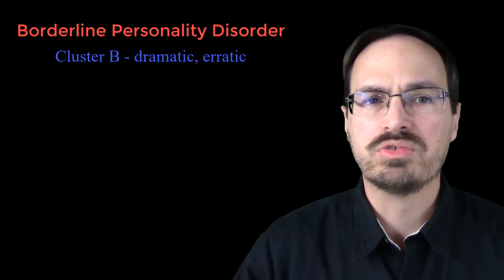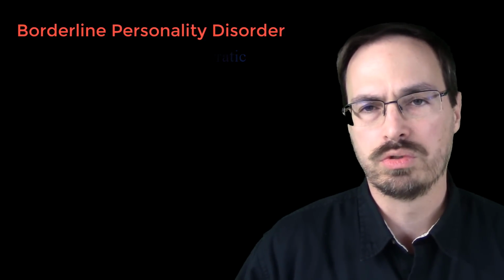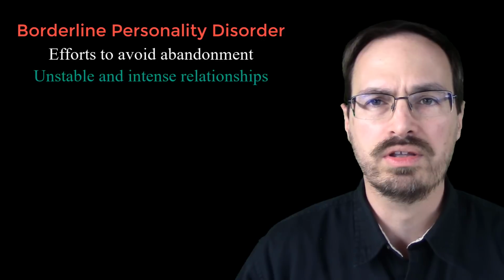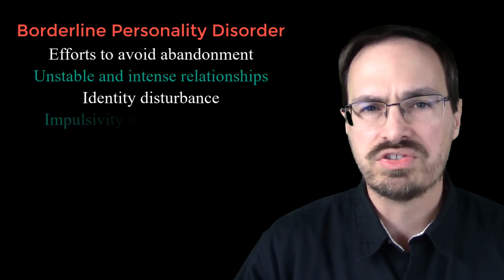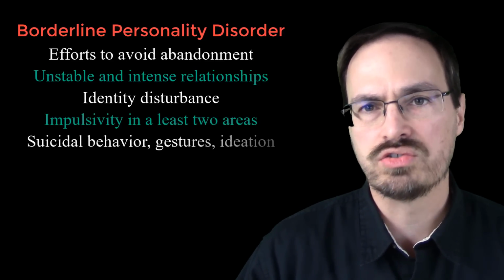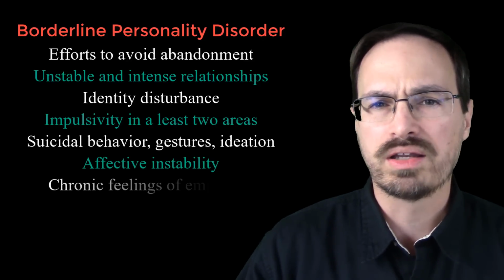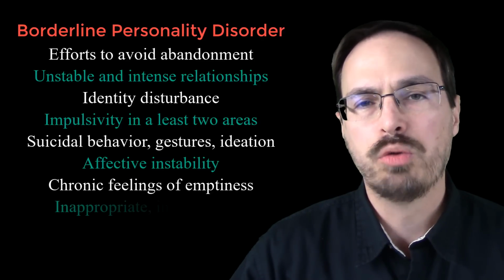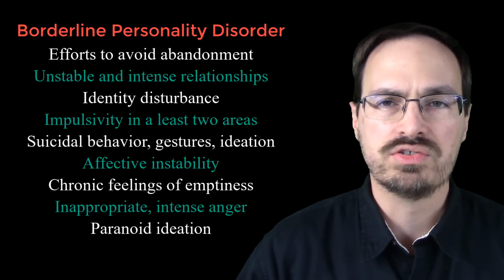Rejection and Rage with Borderline Personality Disorder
This video answers the question: What is the relationship between rejection sensitivity, rage and borderline personality disorder. Borderline personality disorder is a Cluster B personality disorder and the Diagnostic and Statistical Manual (DSM), which is the emotional, erratic, and dramatic cluster. It's the same cluster as antisocial, narcissistic, and histrionic personality disorders. The symptom criteria include: frantic efforts to avoid abandonment, an unstable relationship pattern (sometimes this is called the love-hate cycle), identity disturbance, impulsivity in at least two areas that could be self-damaging, suicidal behaviors, affective instability, a chronic feeling of emptiness, inappropriate, intense anger, and paranoid ideation or dissociation.  It's important to note here of course that only five of these symptoms need to be present for a diagnosis of borderline personality disorder. Only a licensed and qualified clinician can make a diagnosis. There are presentations of borderline personality order that don't involve inappropriate, intense anger. In my experience these are not as common as presentations that do involve anger, but it is still important to recognize that we see with borderline personality disorder, not all presentations are similar. When the symptom criterion of anger is met in borderline personality disorder, we see this anger has a certain characteristic to it a lot of times. This particular type of anger is sometimes referred to as borderline rage. This is because it's not only intense and inappropriate, but there's an uncontrolled feeling to this particular type of anger, and it causes a lot of problems for individuals of borderline personality disorder. We see evidence of this in the research. This anger or rage can disrupt relationships including romantic relationships, friendships, relationships at work, and even the therapeutic relationship. We also see that this anger or rage is associated with violence and it predicts early termination of treatment on the part of the individual with borderline personality disorder. Individuals who have this rage are more likely to drop out of therapy. We also see an increased risk for self-harm and suicidal behavior associated with borderline rage. Research shows a strong association between rejection sensitivity and rage. It's important when looking at the results to here that we keep in mind that rejection sensitivity isn't the only thing that explains rage in borderline personality disorder, but it does appear to be a significant factor.

Berenson, K. R., Downey, G., Rafaeli, E., Coifman, K. G., & Paquin, N. L. (2011). The rejection–rage contingency in borderline personality disorder. Journal of Abnormal Psychology, 120(3), 681–690.